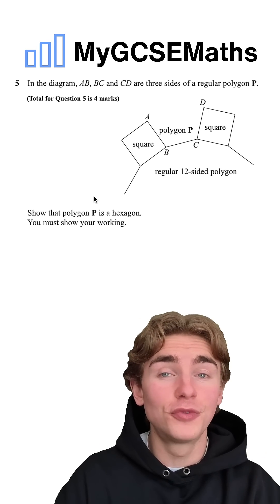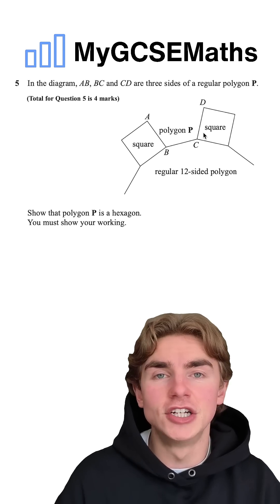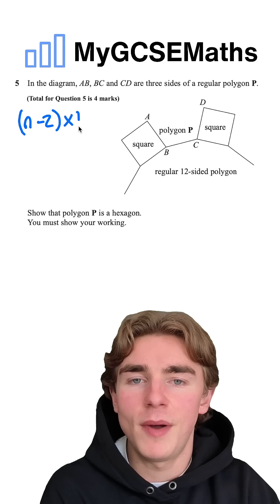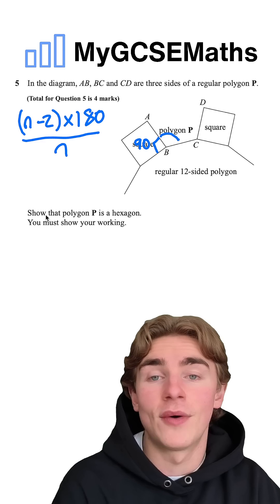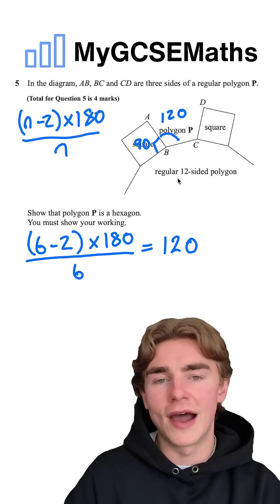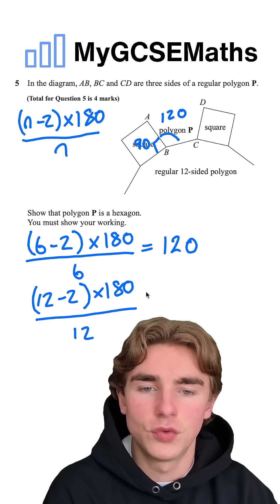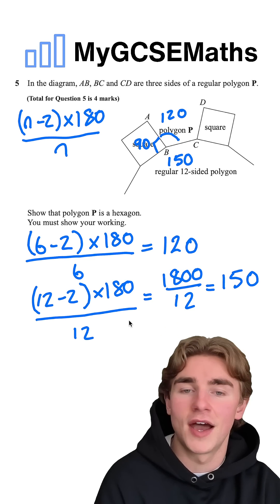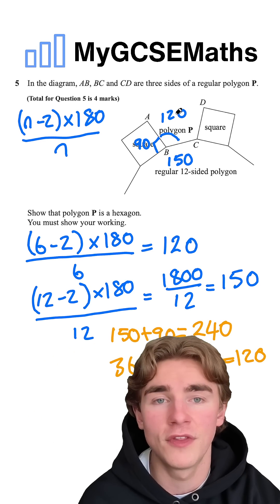Interior Angles Proof | GCSE Maths